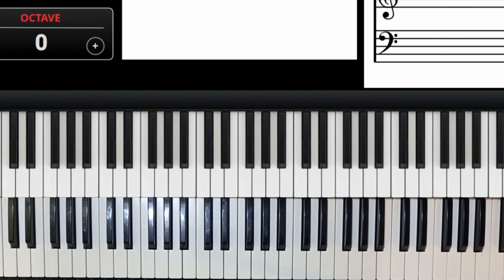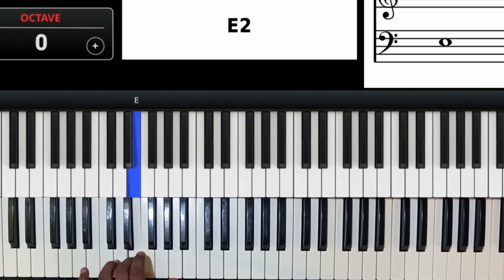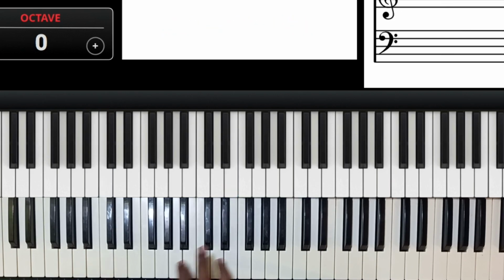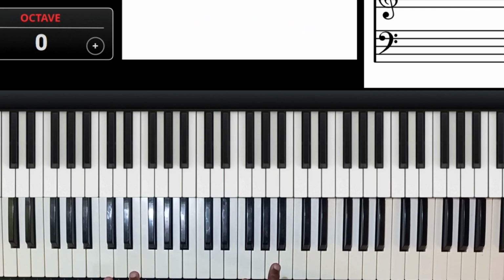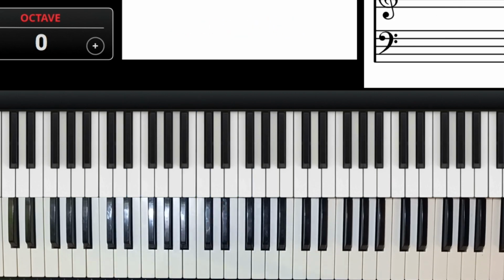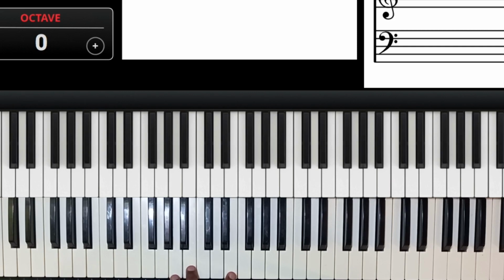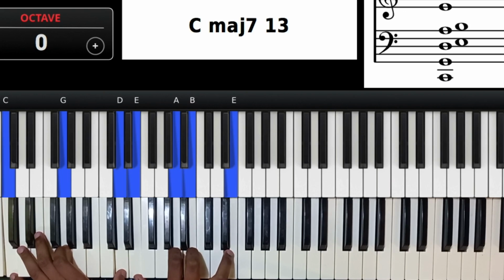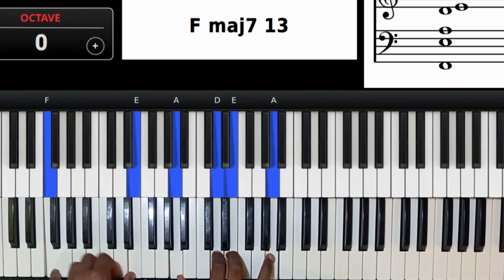1 2 3 4 CHORD PROGRESSION IN KEY C( Instructor - Caleb Fadhili)